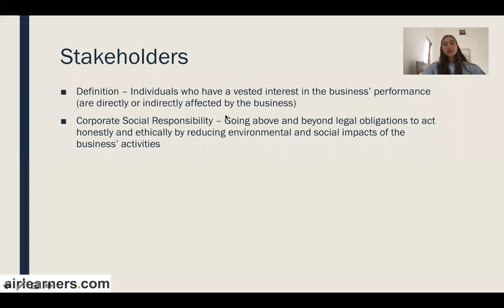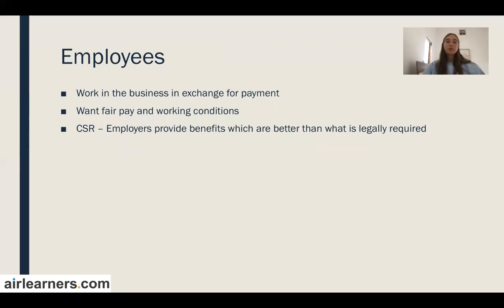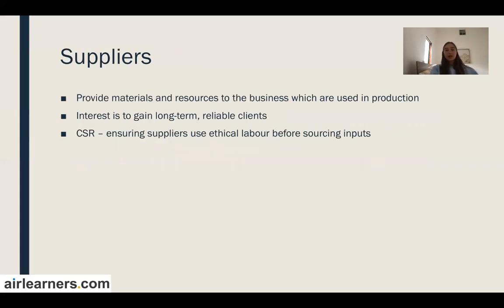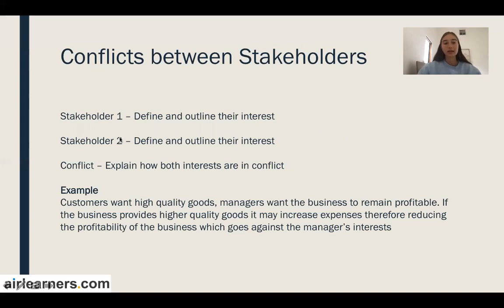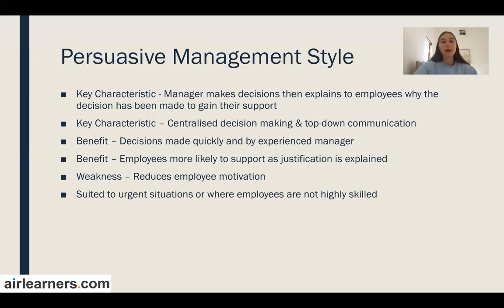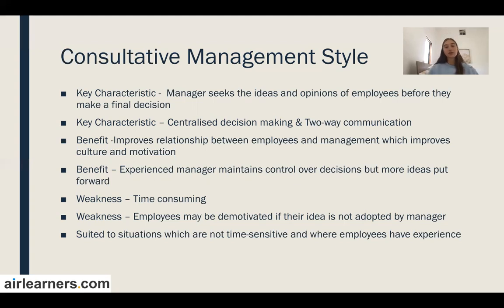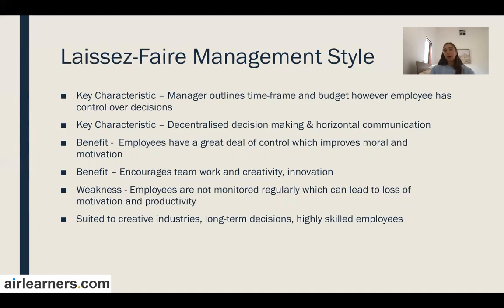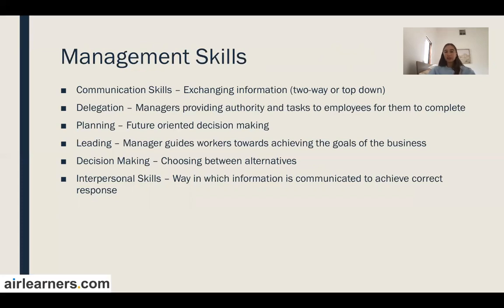VCE Business Management 3/4 LESSON 2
00:00 VCE Business Management 3/4 Introduction to Lesson 2
00:24 Stakeholders
01:37 Different Types of Stakeholders
03:23 Employees
04:03 Managers
05:29 Managers
06:46 Suppliers
06:58 Customers
08:02 Conflict between Stakeholders
09:43 Management Styles
10:09 Autoctratic Management Style
10:03 Persuasive Management Style
13:19 Consulative Management Style
15:26 Participative Management Style
16:55 Laissez-Faire Management Style
19:02 Management Style